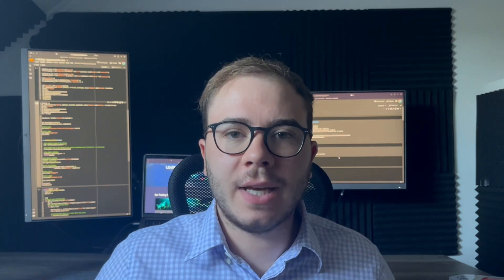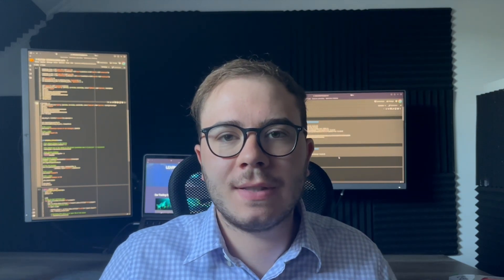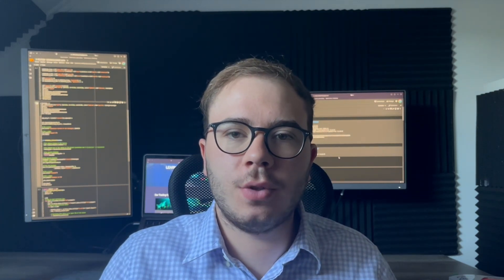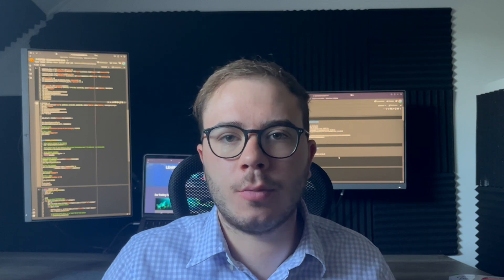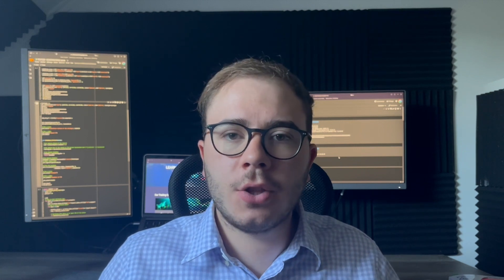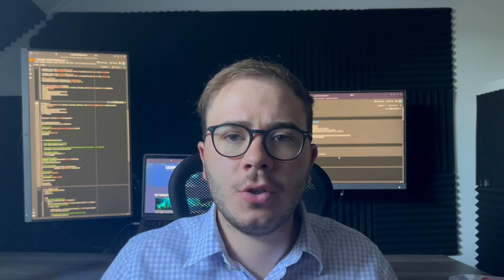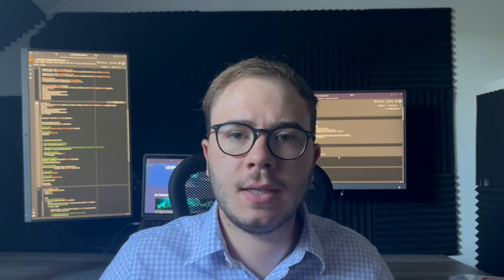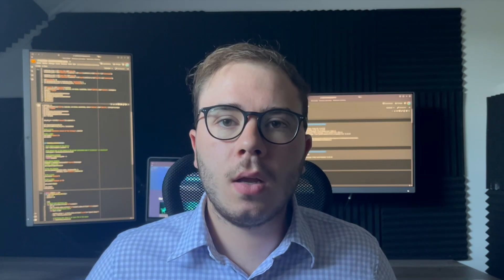Trading strategy revealed 🚀 as a Quant trader!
Today, I will show you my trading strategy revealed as a quant trader. This algo trading or quant quantitative trading strategy is based on ai and machine learning for finance. I will show you my financial features engineering method, then how I create machine learning algorithms, how to backtest a trading strategy, why put your strategy in paper trading, and especially how to create a trading strategy that really works in 2022. This method can be applied to trading forex, trading crypto, and on many markets: spot, future, etc...